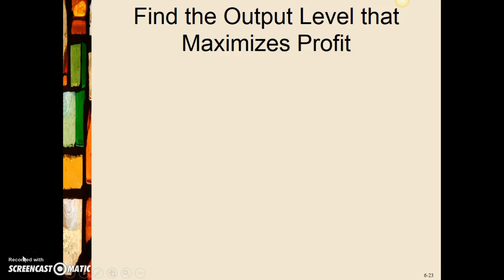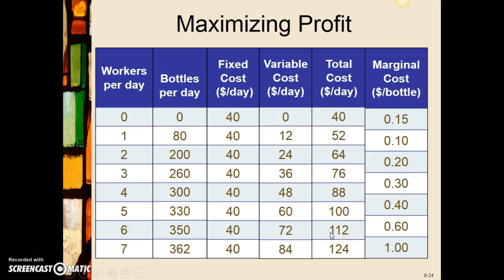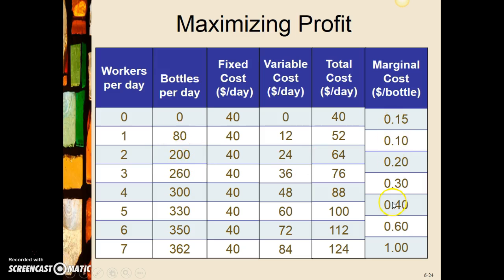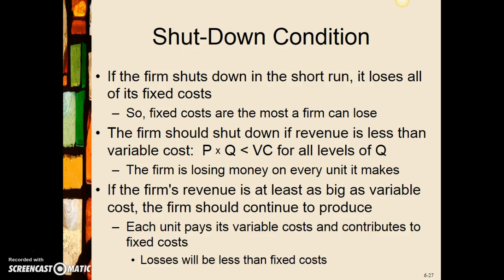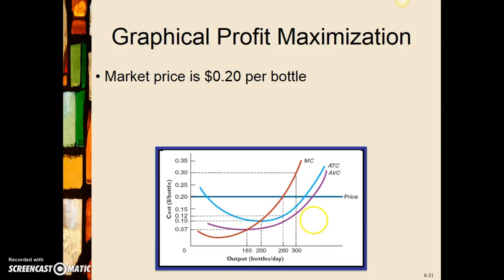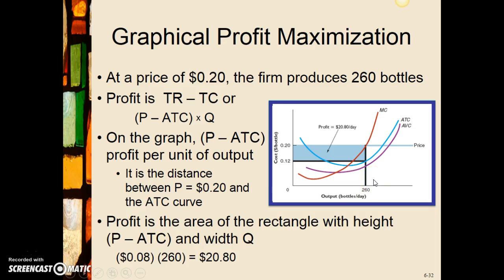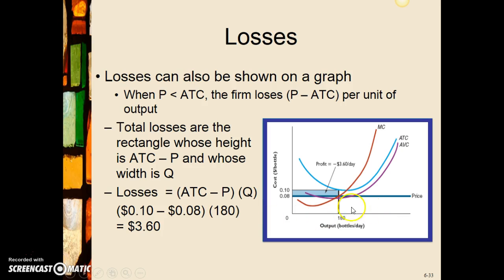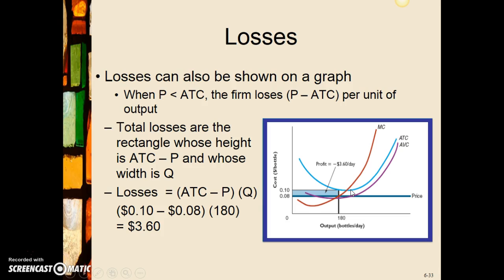Guided Example: Cost Curves